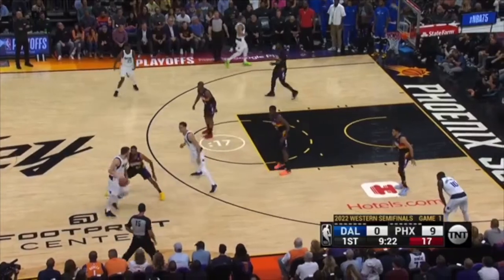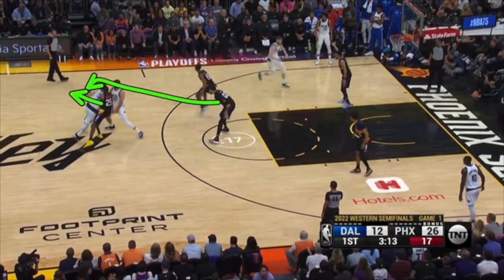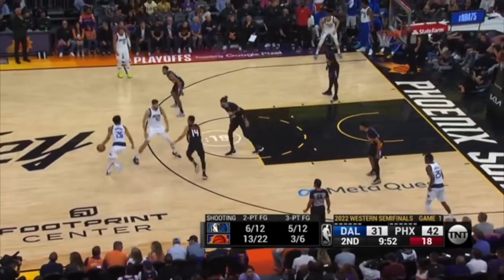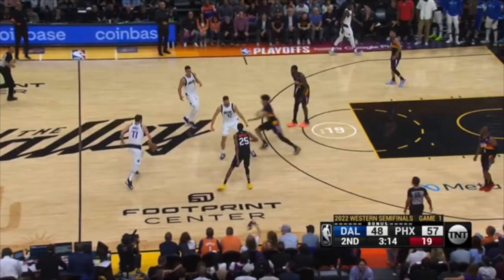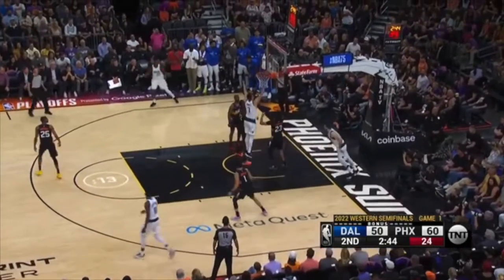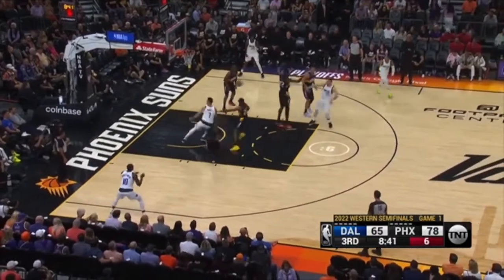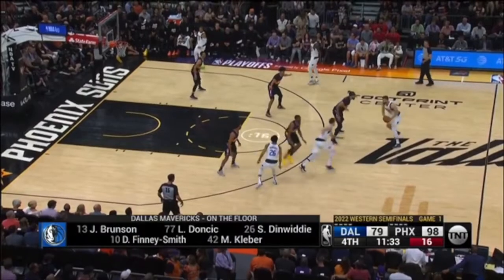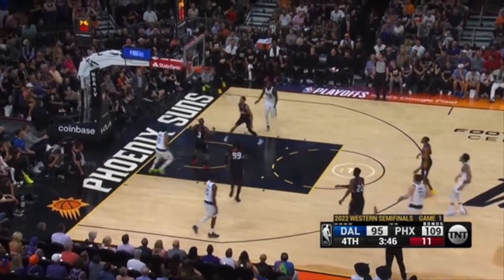Phoenix Suns defensive mistakes vs. Dallas Mavericks (2022, Game 1, 2nd round)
A film breakdown of the Phoenix Suns defensive mistakes from a game in their 2nd round series loss to the Dallas Mavericks